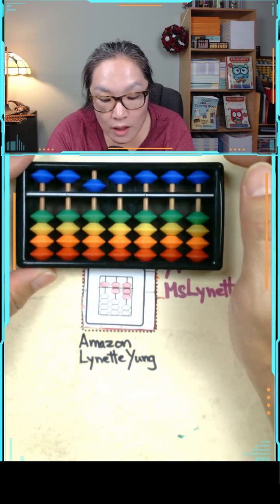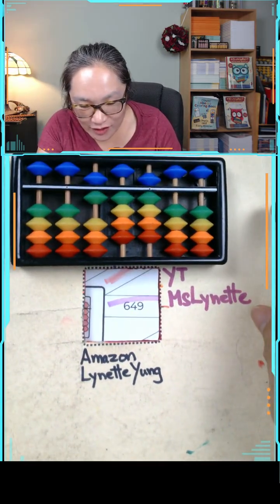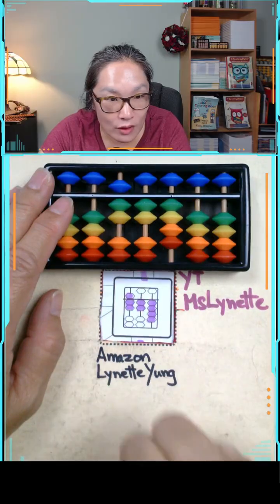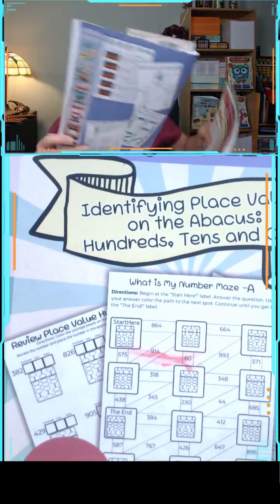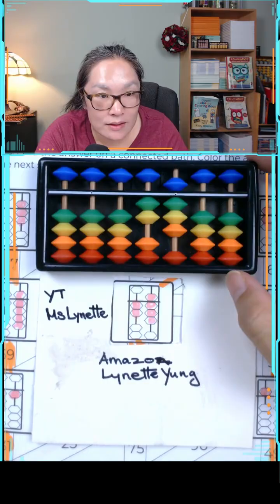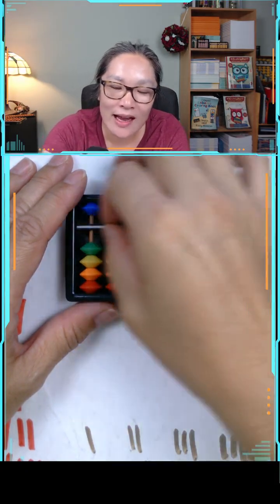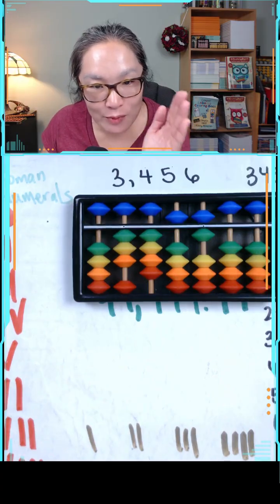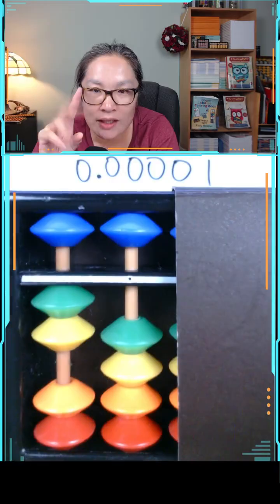Live Stream Learn Abacus- 20250929 07pm